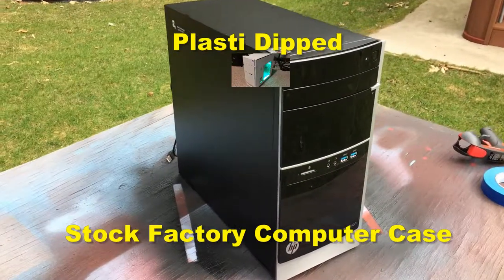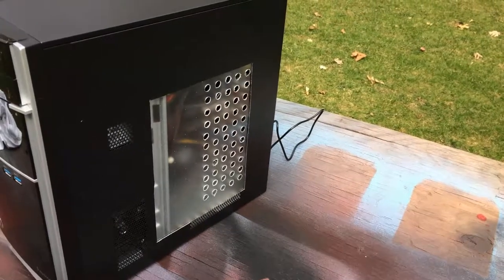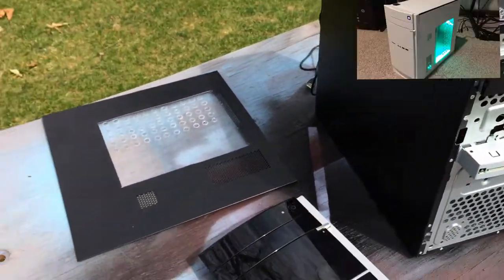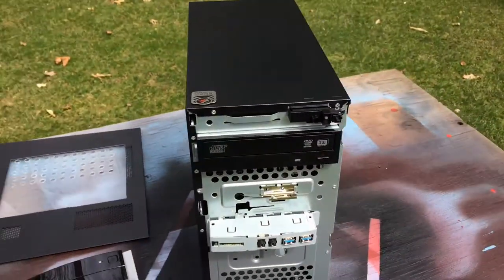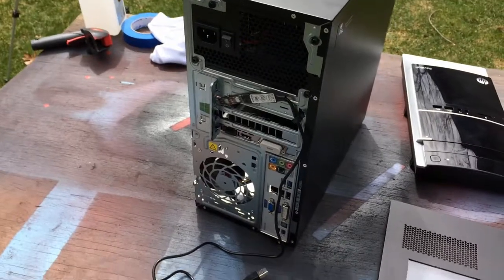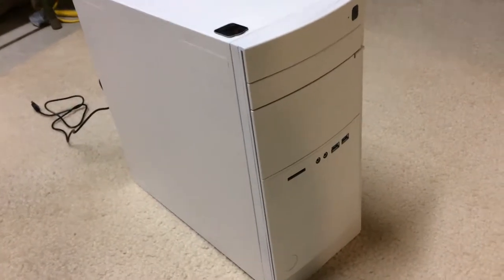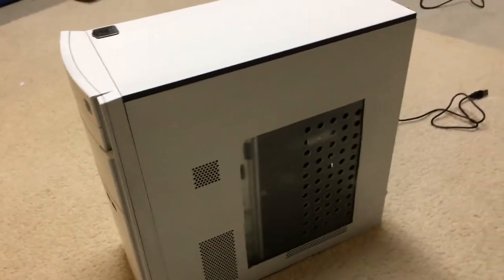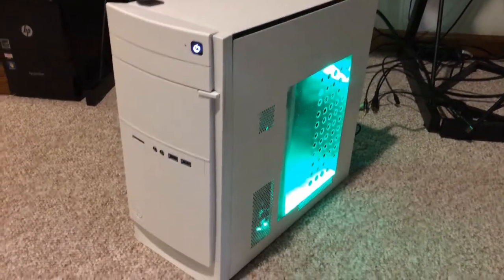Plasti Dip Factory Stock Computer Case / Tower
Plasti Dipping a stock HP computer case using about 1 can of white Plasti Dip.